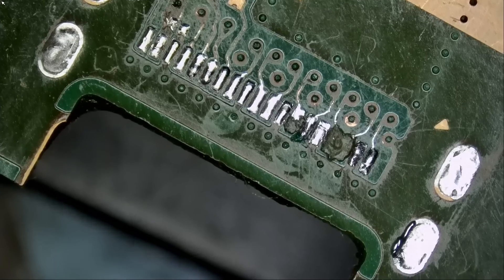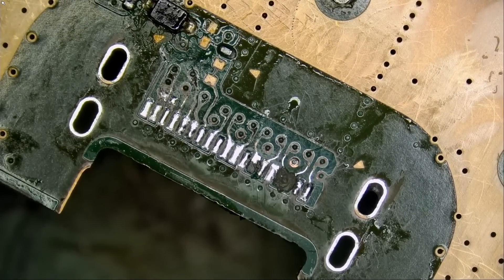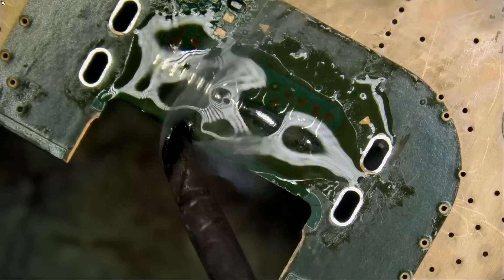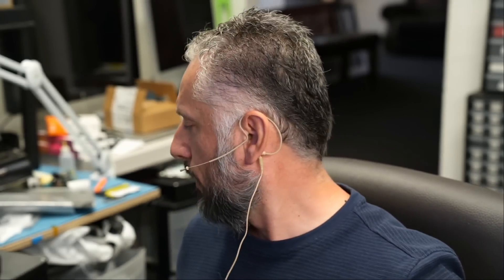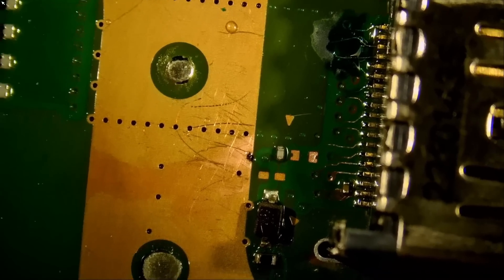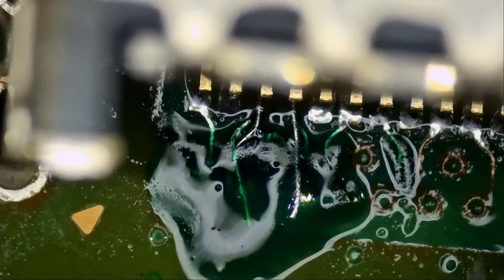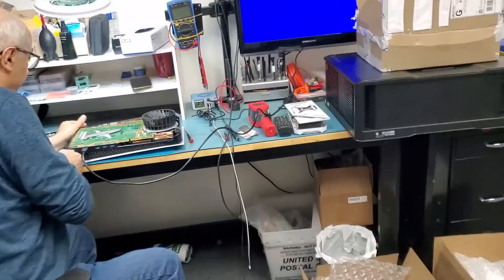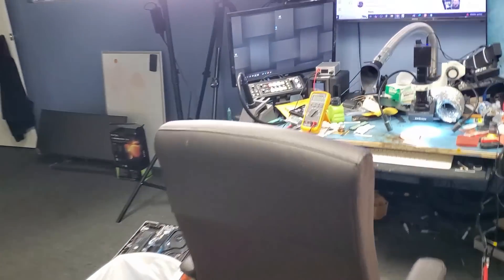Fixing a PS5 HDMI Connector with Ripped Pads after a Failed Repair Attempt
NorthridgeFix
19365 Business center drive, Unit 7